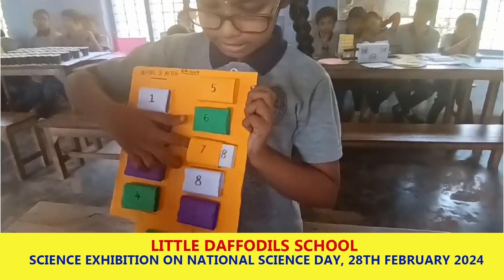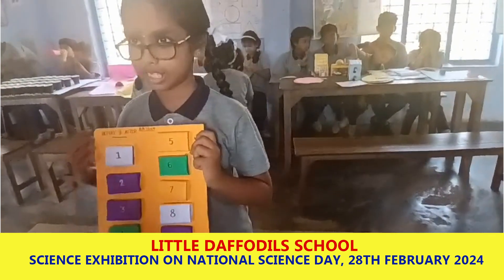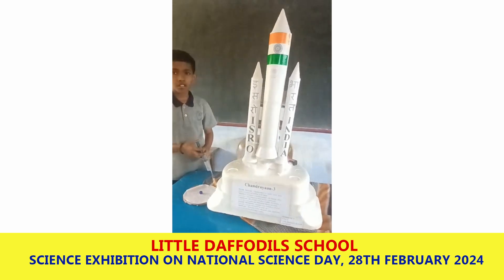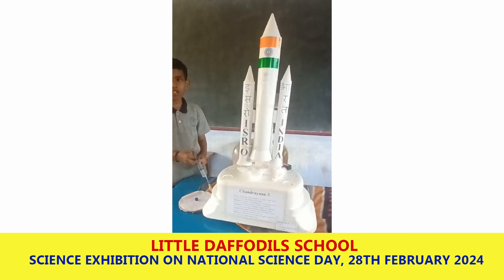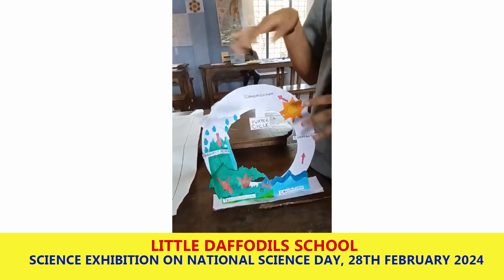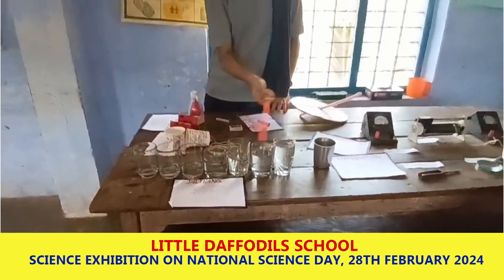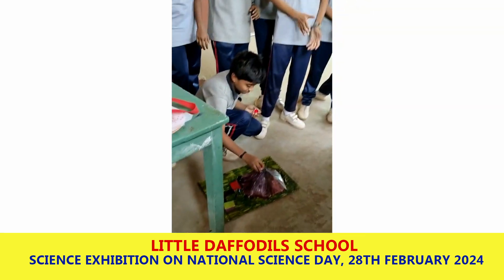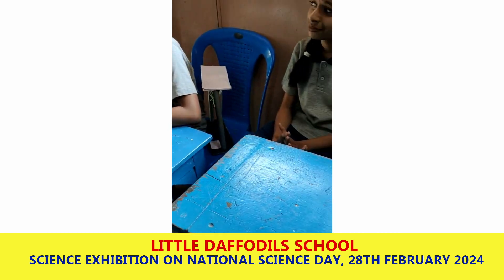Little Daffodils School, SCIENCE EXHIBITION on National Science Day, 28th February 2024